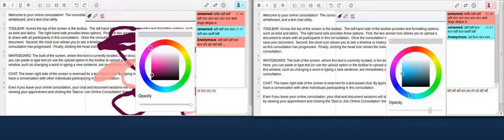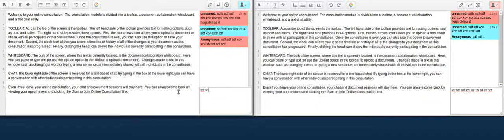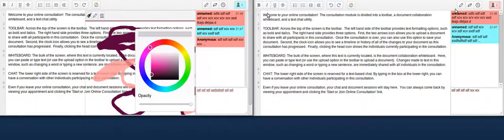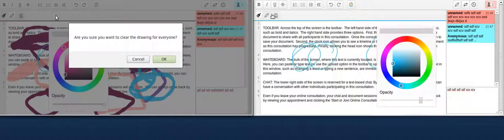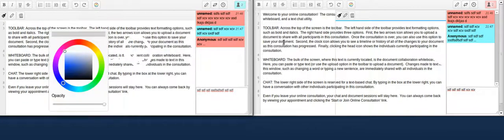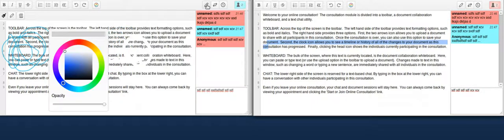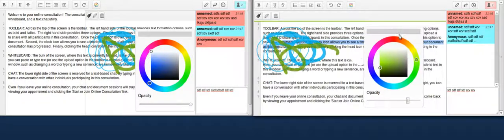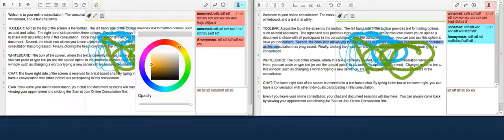Etherpad Real Time Chat and Real time sketching / drawing with Etherdraw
I figured I'd show people just how versatile the plugin system in Etherpad is and what you can achieve with a few clicks of your mouse..